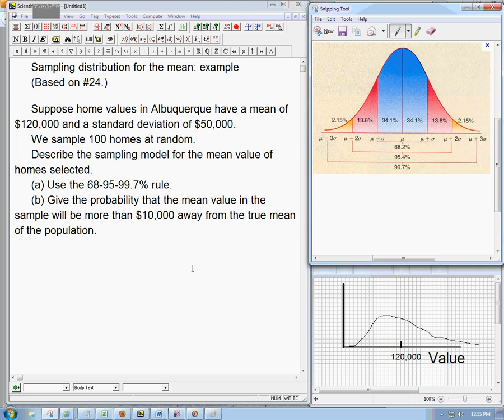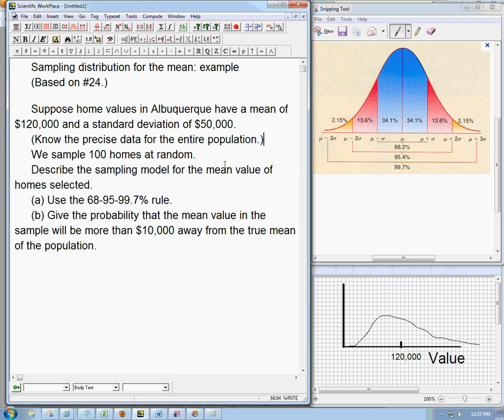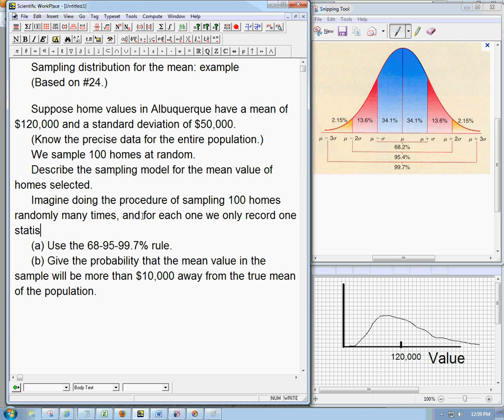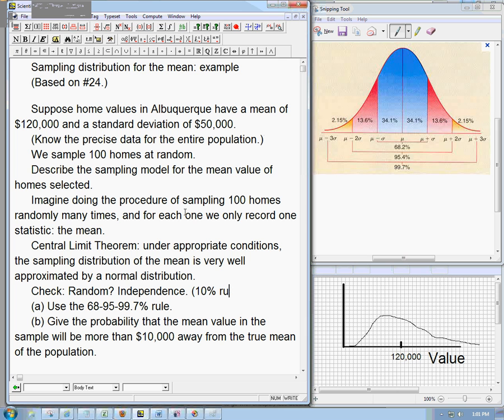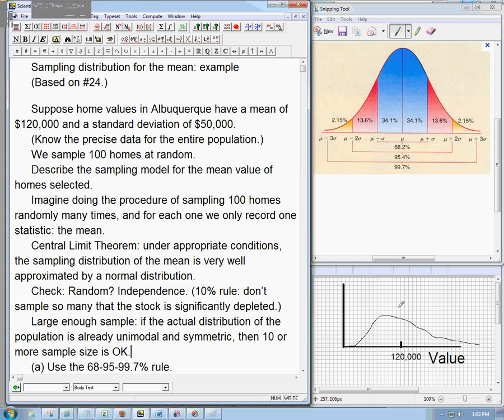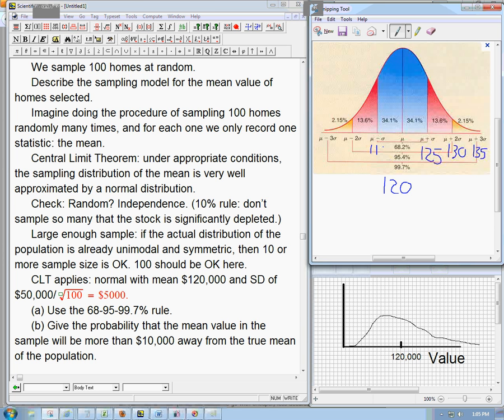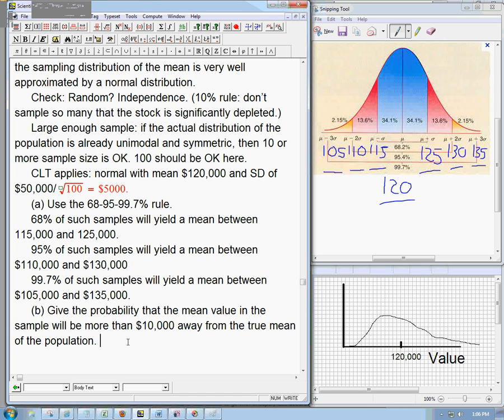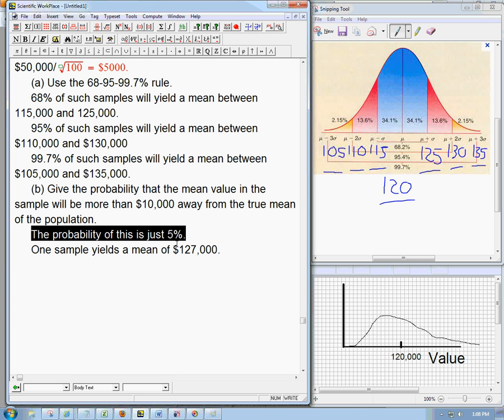Sampling distribution for the mean: example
An introductory example of using the sampling distribution for the mean, which comes from the Central Limit Theorem.